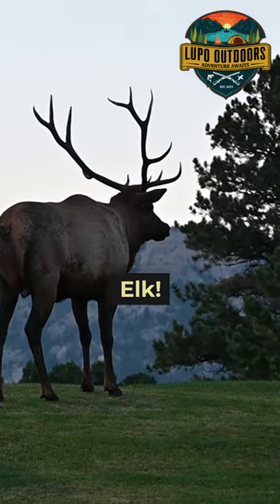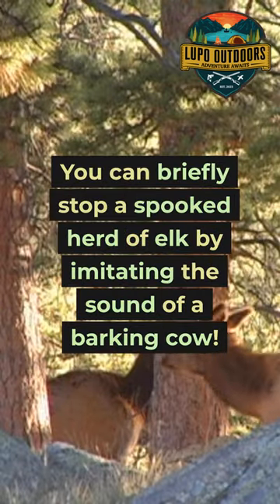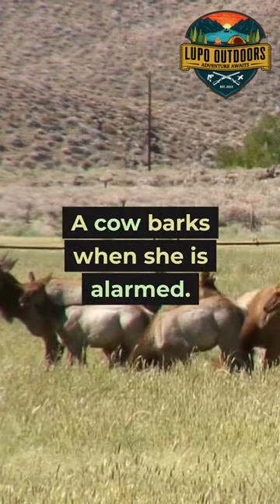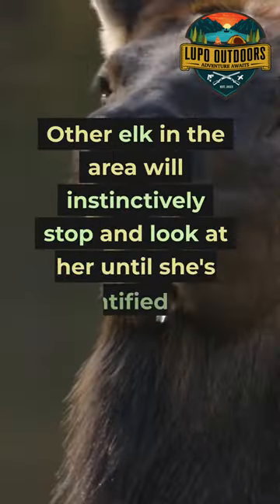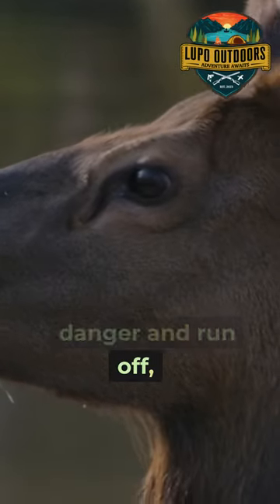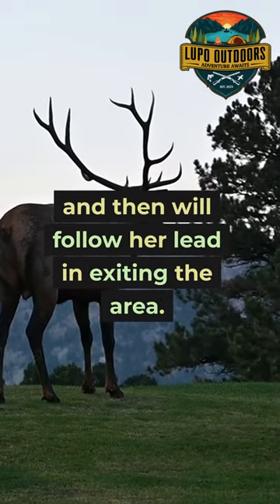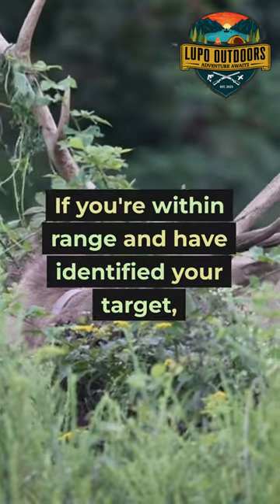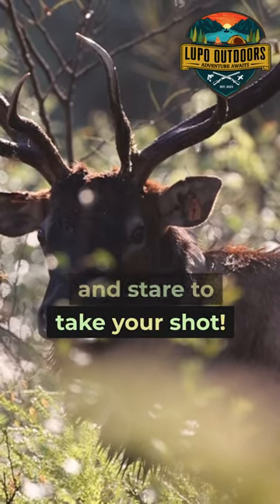Hunting Tips I Wish I Knew Sooner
🎯 In this video, Rob Lupo from Lupo Outdoors shares his top hunting tips that he wishes he knew sooner! If you're an outdoor enthusiast, you'll love these insights that can help you level up your hunting game. 🦌

🌲 From tracking techniques to essential gear, Rob covers everything you need to know to make your next hunting trip a success. 🔥🏹

Credits
Lupo Outdoors’s
Credit: Robert Lupo